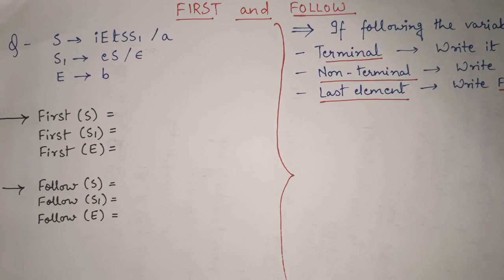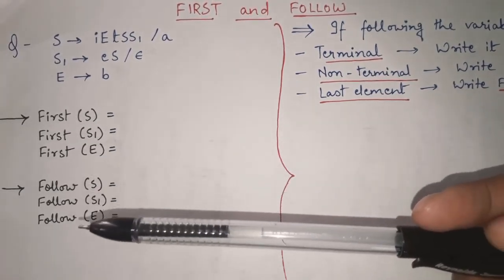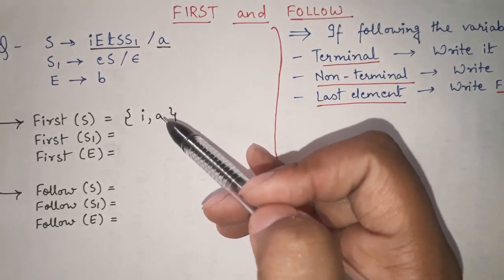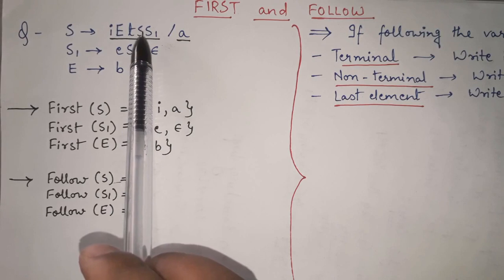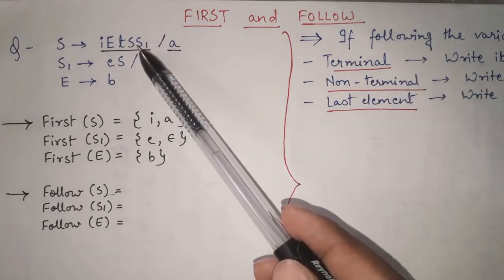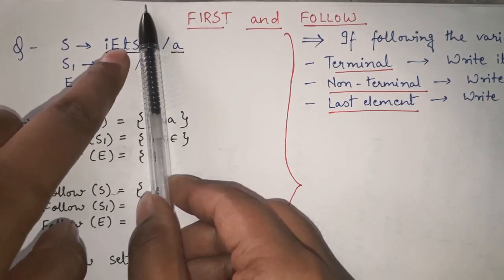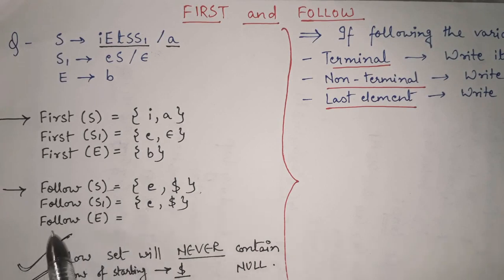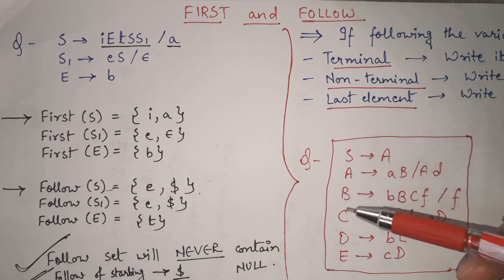11. FIRST and FOLLOW in Compiler Design // How to find first and follow of grammar